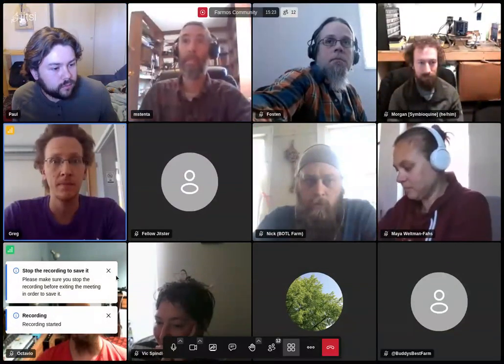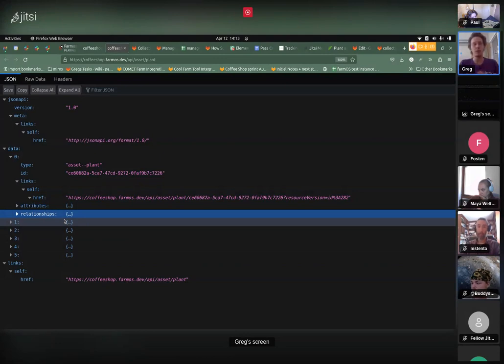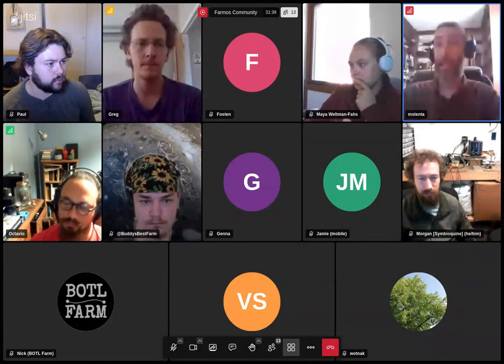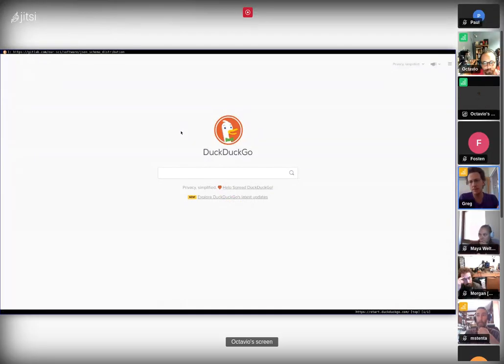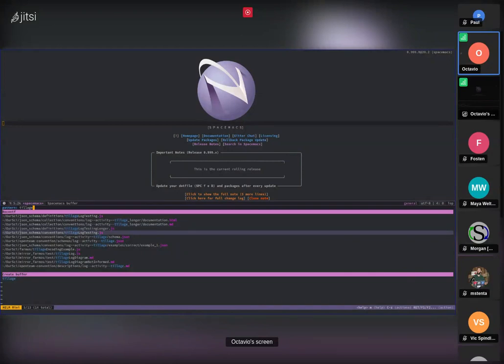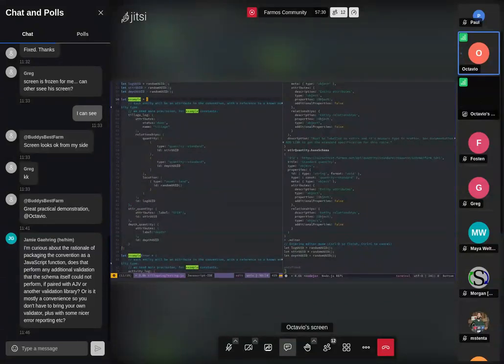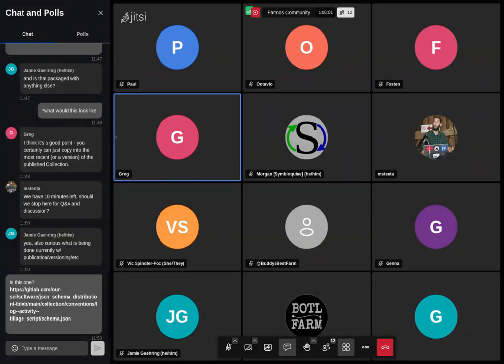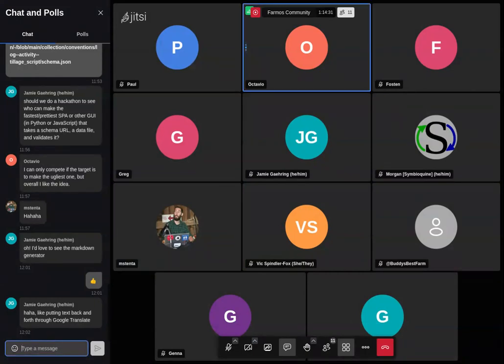farmOS Convention Schemas Discussion - Monthly Call April 2023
Greg and Octavio from our-sci.net describe the process and tooling they are developing for working with farmOS convention schemas. This was recorded live on the April 2023 farmOS monthly community call.